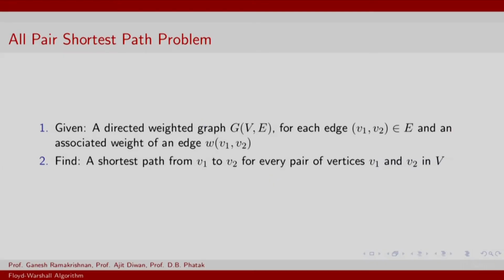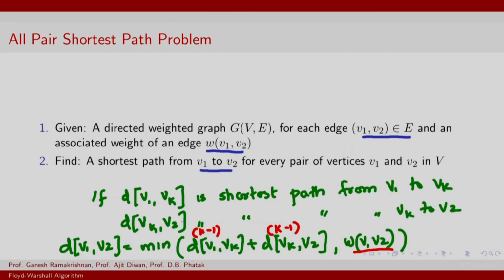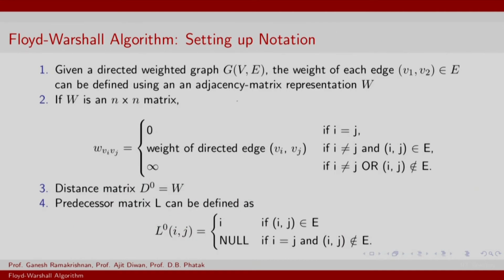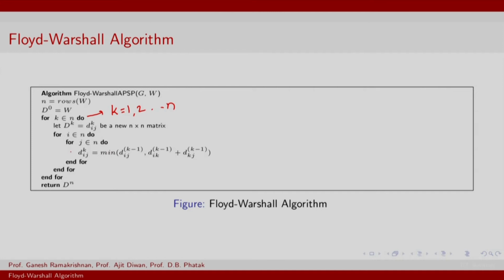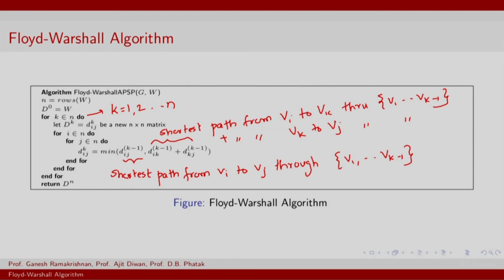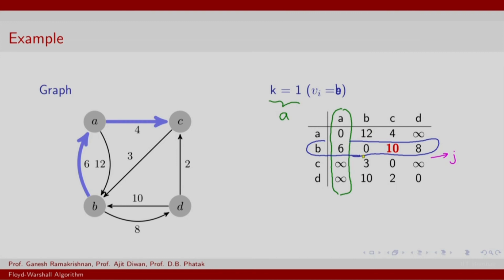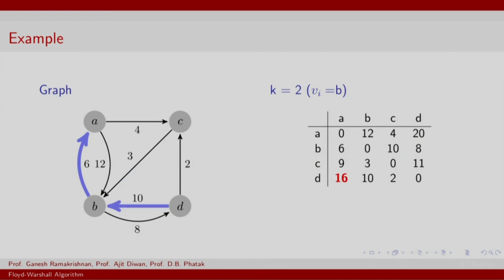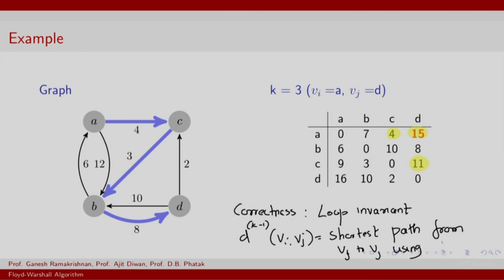CS213 3x S113 Shortest Path Algorithm All Pair Shortest Path IIT Bombay